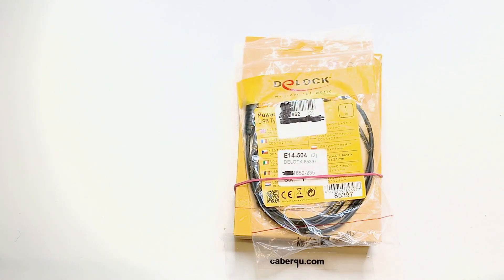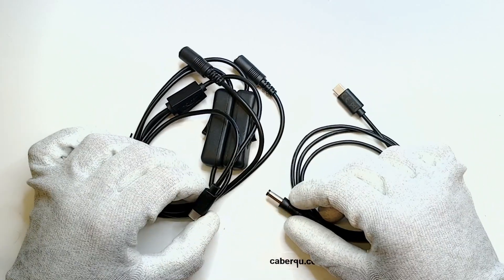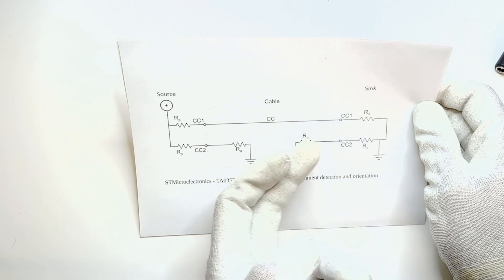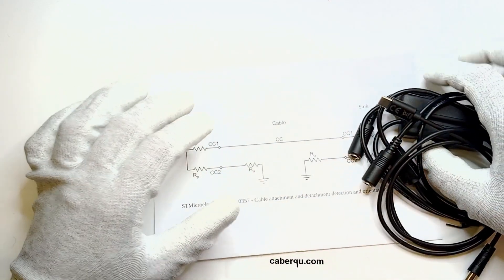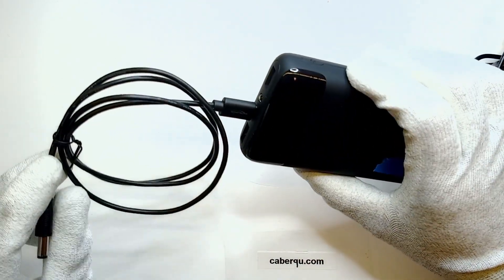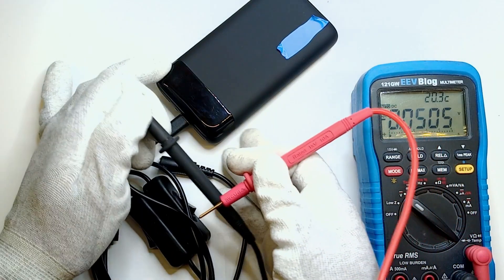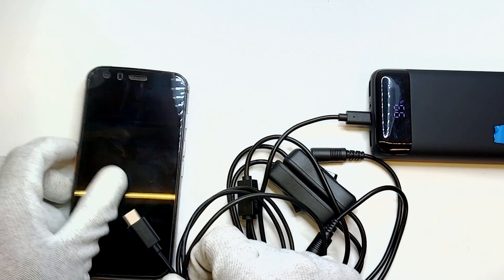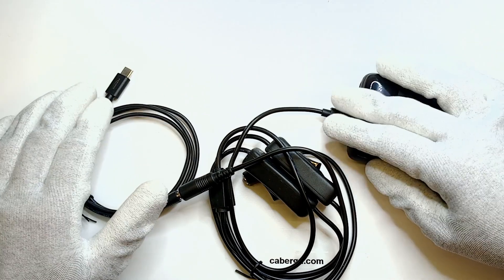USB-C to DC barrel cables are cool, but don't work (sometimes)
This manufacturer has made USB-C to 5.5 x 2.1mm barrel jack cables, which are theoretically good but limited by the USB source/sink specifications.